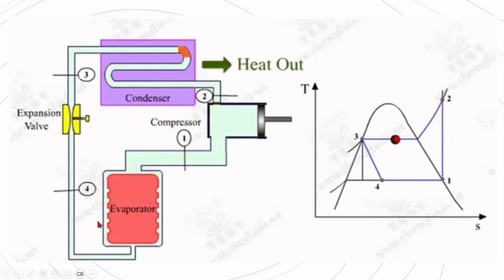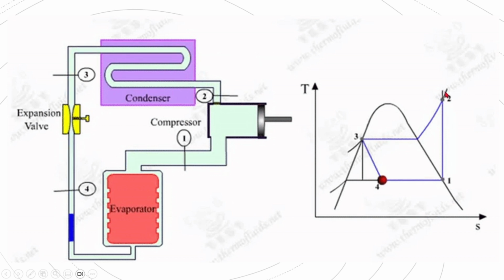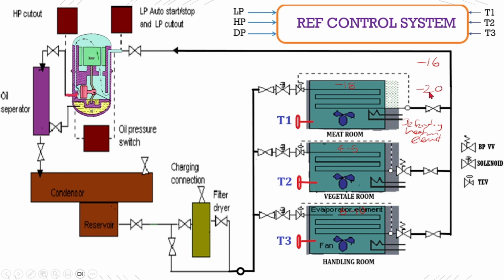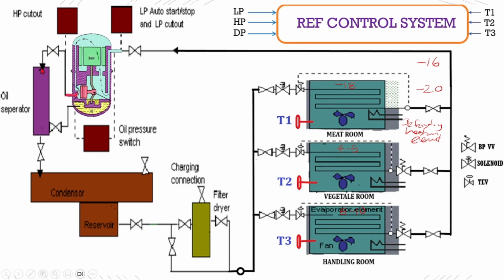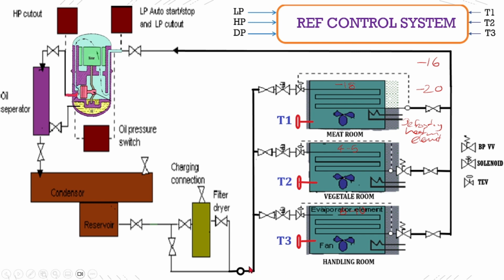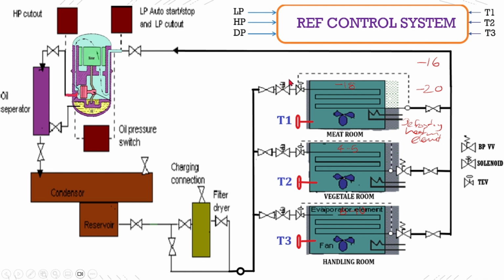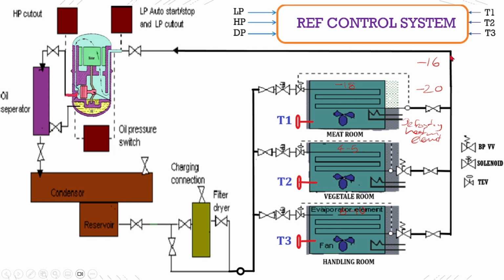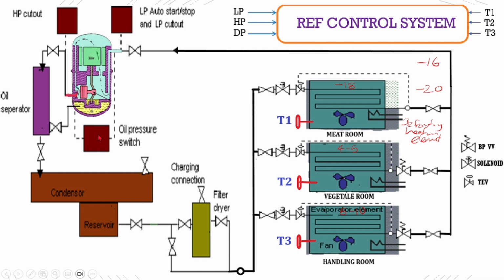Refrigeration PART 3 ENGLISH Refrigeration System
This video about  layout and operation of refrigeration system including different compartment temperature maintaining, Very useful for understanding deep contents in refrigeration systems.

Keywords;
Refrigeration,
Air conditioning,
AC
Electrical,
Ship's Electrical system
MarinEngBase
Malaka Udayanga
Marengbase